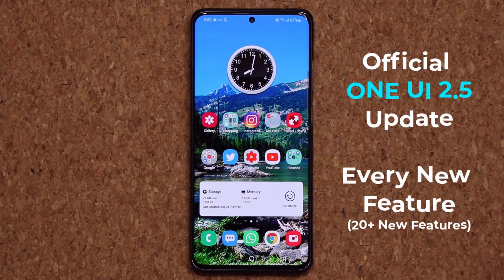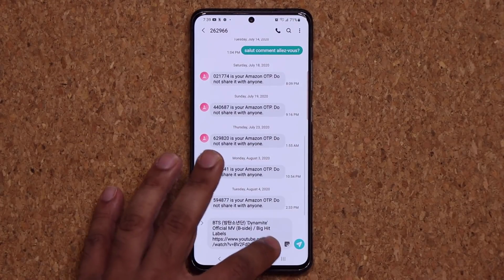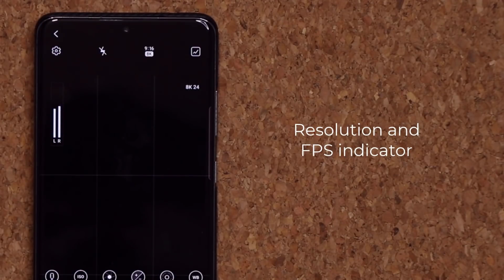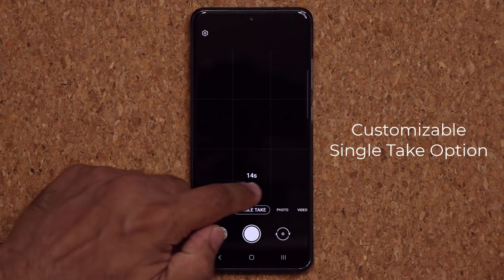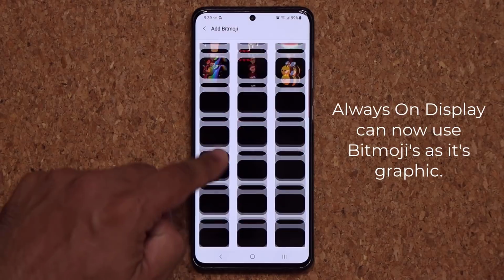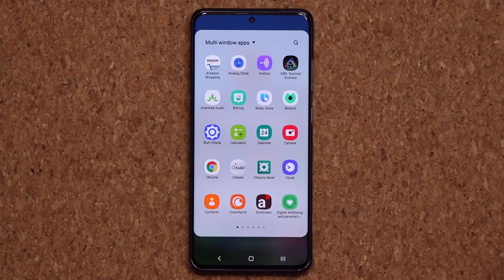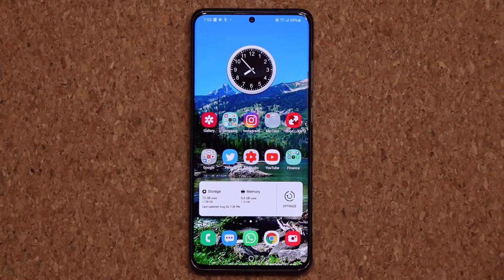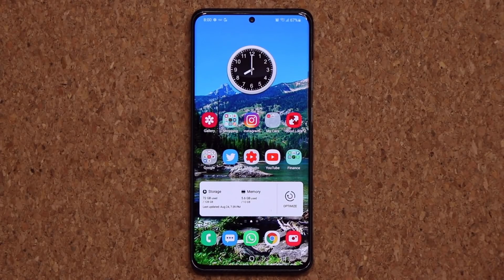Samsung ONE UI 2.5 is Out - 25+ NEW FEATURES!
Here is the official list of all Galaxy Devices eligible for One UI 2.5

Samsung has released the official samsung one ui 2.5 update to Samsung Galaxy Smartphones.

Samsung One UI 2.5 Official Update is here. It is rolling out to the Galaxy S20 as of August 21st and will continue rolling out to many other samsung smartphones!

The newest One UI 2.5 update brings powerful Note 20 and Note 20 Ultra features to smartphones like the Galaxy S20 and many more.

Let's dive in and discover 25+ One UI 2.5 Features and Update List.

Timestamps:

0:00 Intro
0:37 Is Your Samsung Phone Eligible for One Ui 2.5?
1:08 One UI 2.5 Keyboard Update  (Youtube Search)
2:37 One UI 2.5 Keyboard Update (Split Screen Keyboard)
3:43 Big Camera Updates: Pro Video
6:17 Camera: Single Take Update
6:56 Wireless Dex
8:04 Always On Display (Bitmoji Integration)
9:04 New Powerful WiFi Features
10:00 Edge Panel Enhancements
11:12 Sign PDF Files Easily on One UI 2.5
12:20 Voice Recorder Syncs with Your Handwritten Notes
13:25 Samsung Messages
14:06  Reminder App Update
14:25 Easily Contact and Chat with Samsung Support
14:57 Minor Finder Update
15:19 Final Remarks

Companies can send product to the following address:

Attn: SAKITECH
135 S Springfield Rd. Unit #681